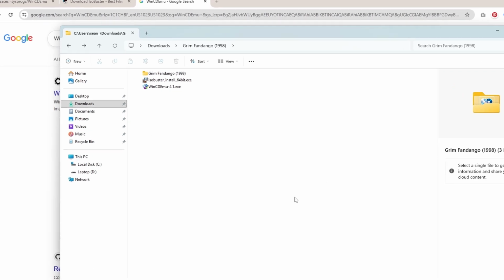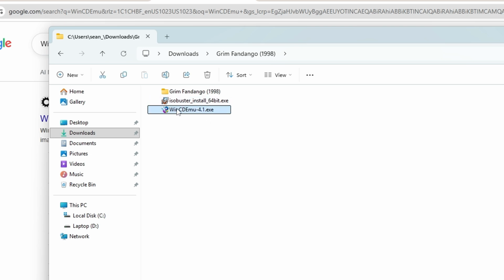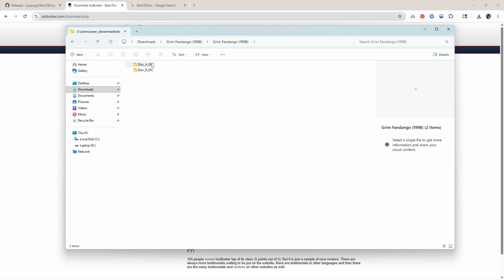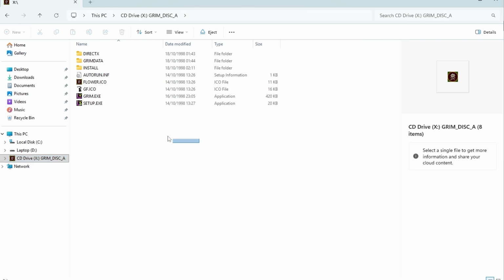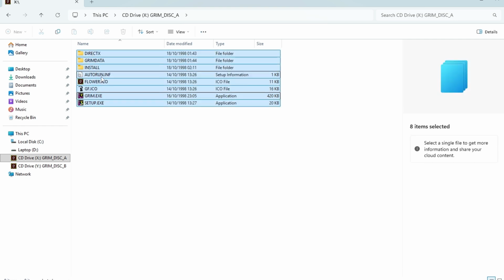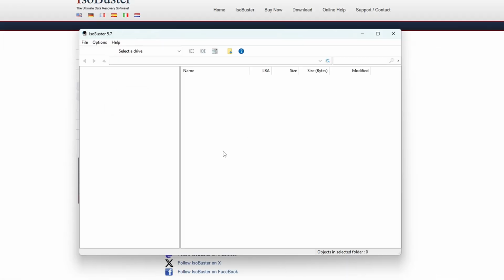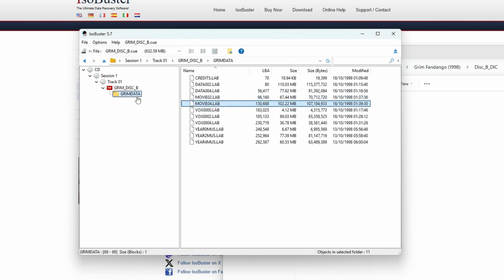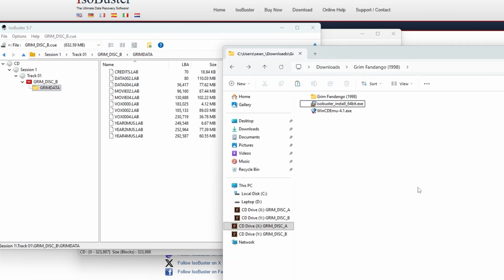How to Open BIN-CUE Files on Windows 🖥️ Mount, Extract & Convert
Learn how to open, mount, and extract BIN/CUE and IMG/CUE files on Windows using WinCDEmu and IsoBuster. In this tutorial, I explain the differences between BIN, IMG, and CUE files, what each format is used for, and when you should mount a disc image versus extracting its contents.

We'll cover how CUE files work, why they're important, how to mount BIN/CUE images with the free WinCDEmu software, and how to extract files from BIN and IMG images using IsoBuster. I'll also explain common mistakes people make when opening disc images and why some files won't work correctly without the associated CUE file.

Whether you're working with retro games, CD-ROM images, software archives, console backups, or old disc images, this guide will help you understand exactly which tool to use and when.

Tools Used:
• WinCDEmu (Free)

Topics Covered:
• BIN Files
• CUE Files
• IMG Files
• Mounting Disc Images
• Extracting Disc Images
• WinCDEmu Tutorial
• IsoBuster Tutorial
• Retro Gaming Disc Images
• CD-ROM Images

Manage your YouTube workflow faster with "YouTube Bulk Uploader for the Lazy"
Perfect for creators handling large video libraries or automating uploads.